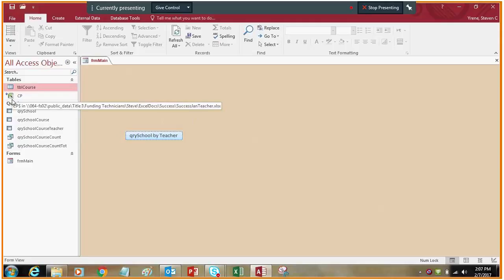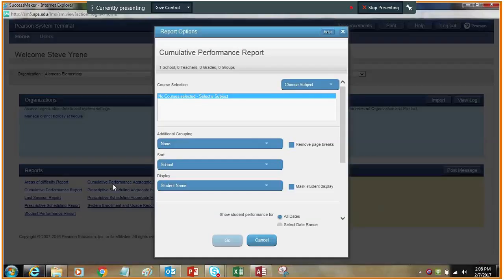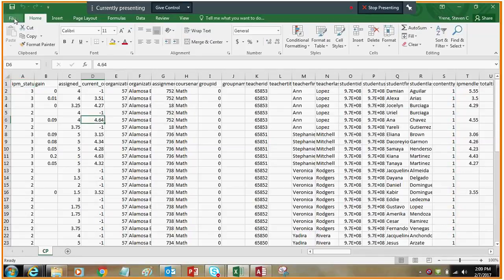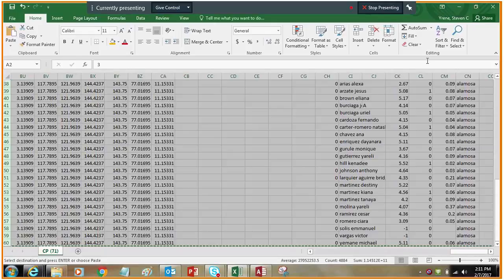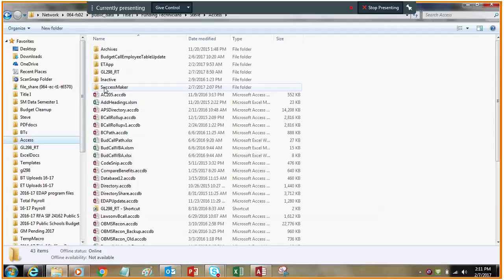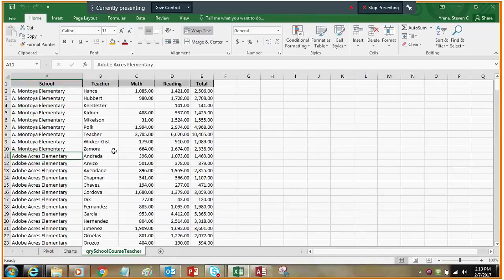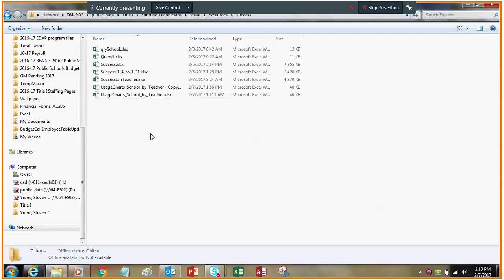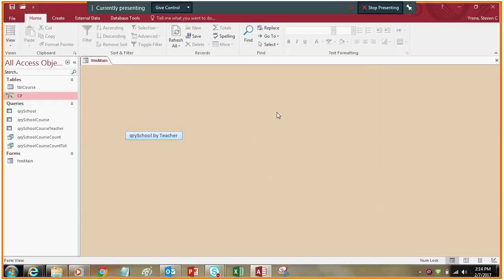Title1APS:$SuccessMakerUsage (Collection and Analysis)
SuccessMakerUpdateProcess